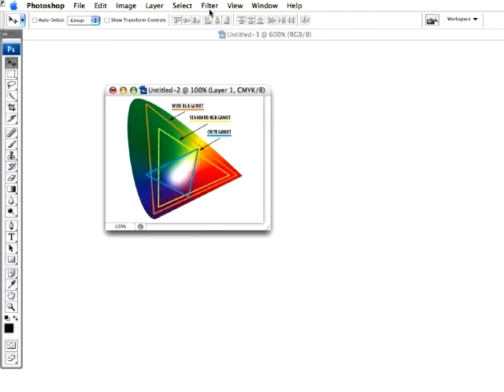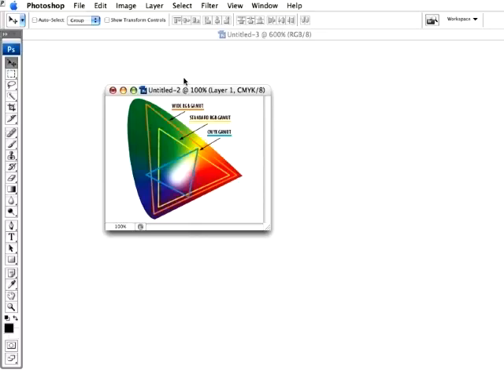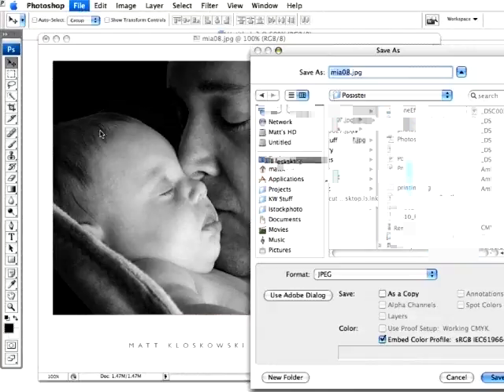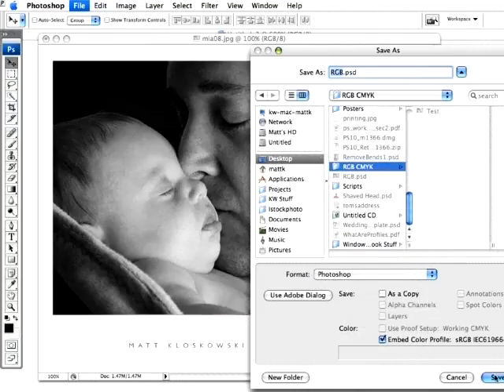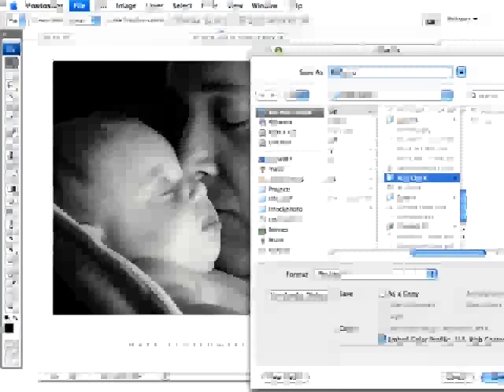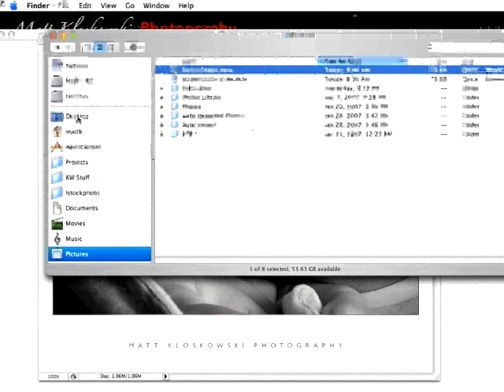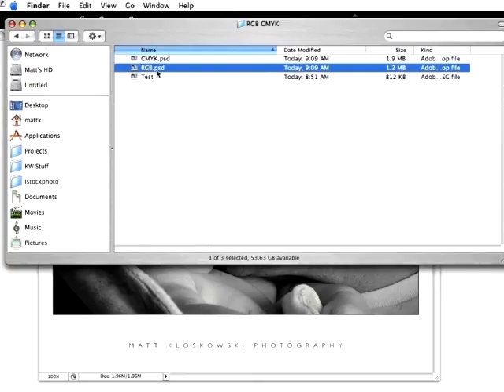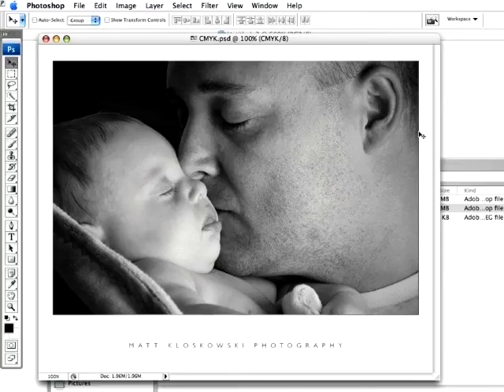RGB vs CMYK - Photoshop Tutor